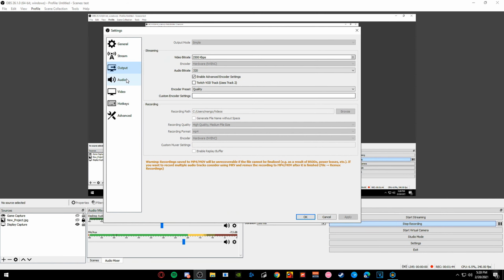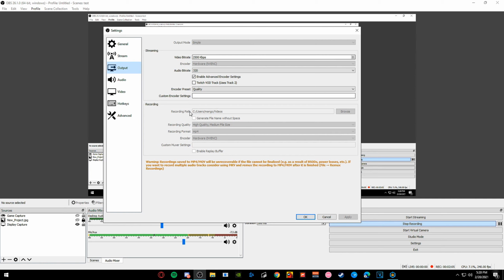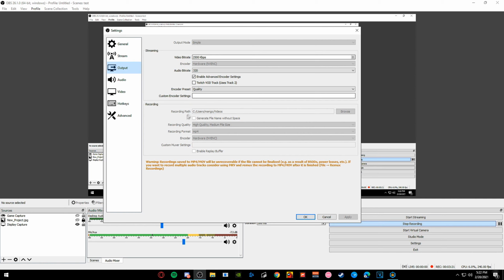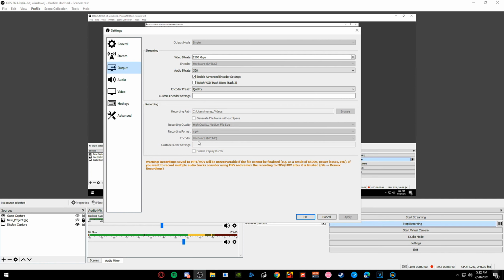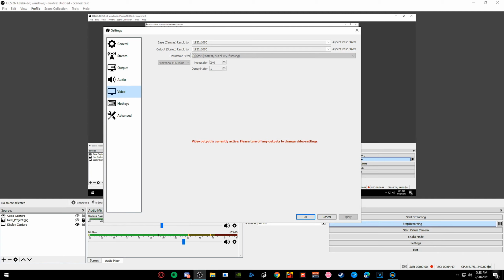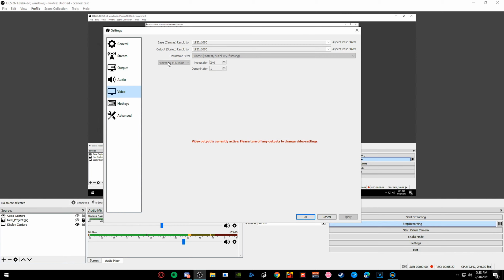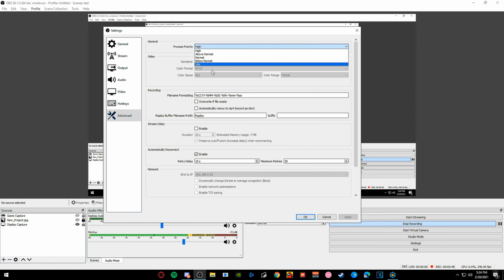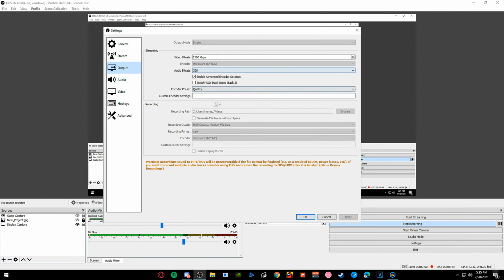THE BEST 240 FPS OBS RECORDING SETTINGS [2021]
Hey guys thanks for clicking on the video! This video is different from some of my other videos but I have been trying to find reasons why I couldn't record in this FPS. I have a really good computer and is 100% able to record in this quality but I recently found out a way to fix my problem, and thought I might share it with anyone else having the same problem.

My PC Specs:

i7-9700 CPU
16 GB RAM